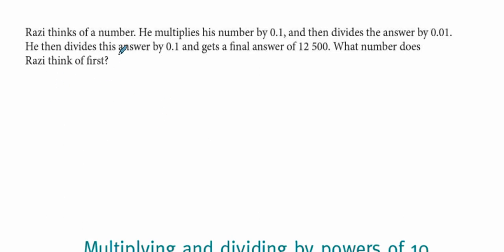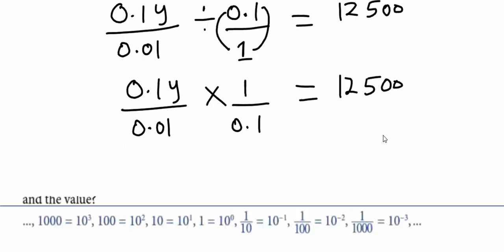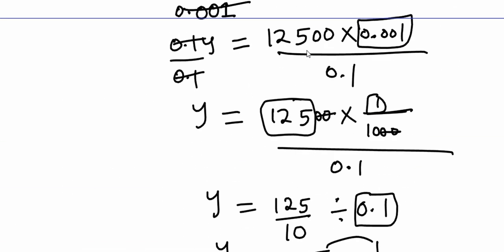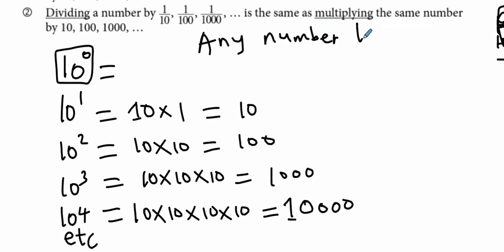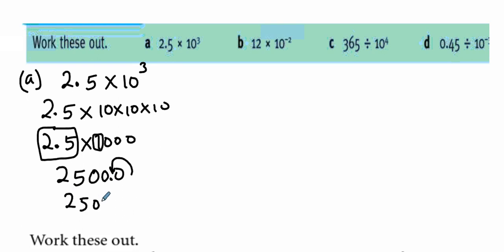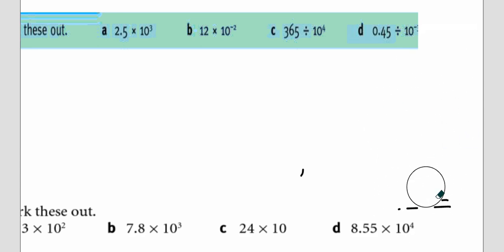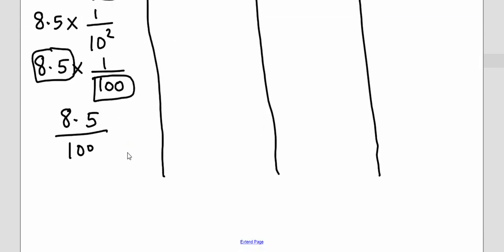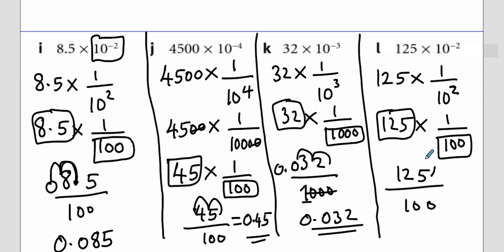PLACE VALUE ORDERING AND ROUNDING PART TWO BY ZABRON